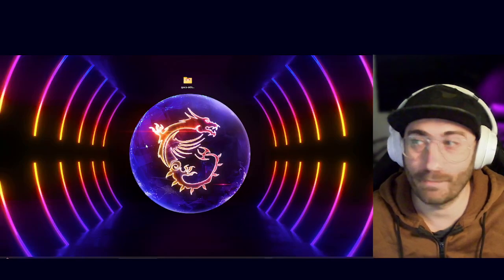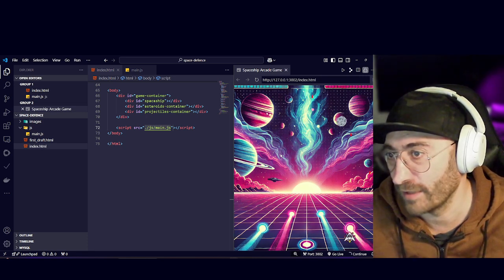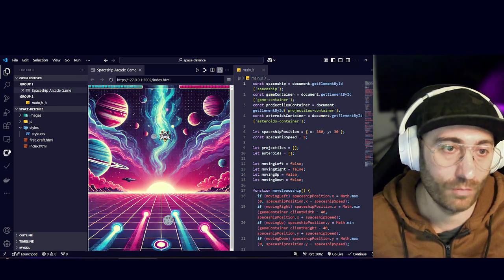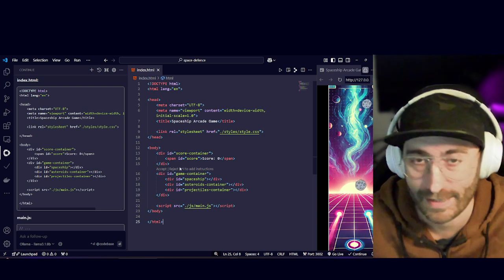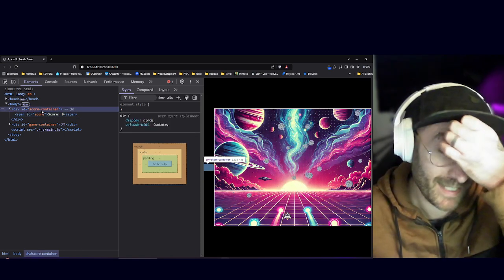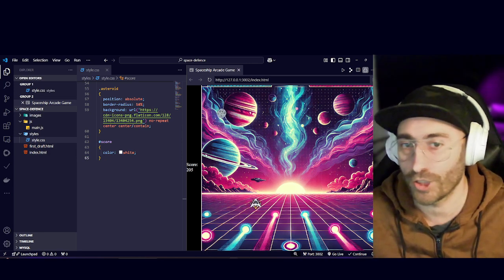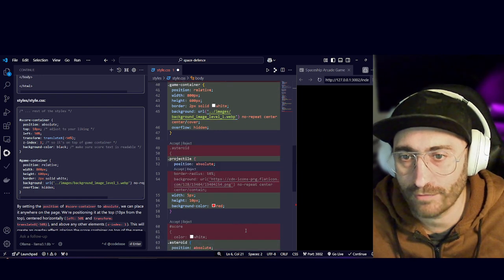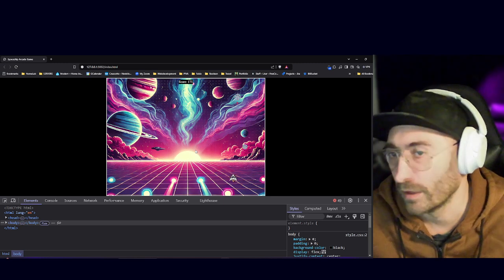Add a score board: Making arcade games with AI ( Episode 4 )